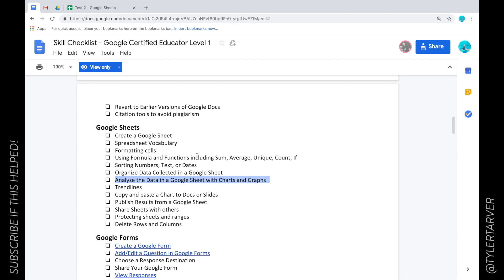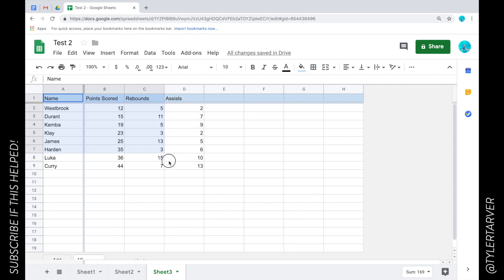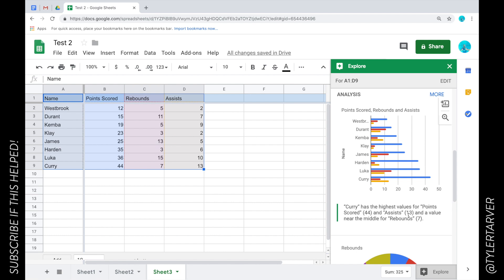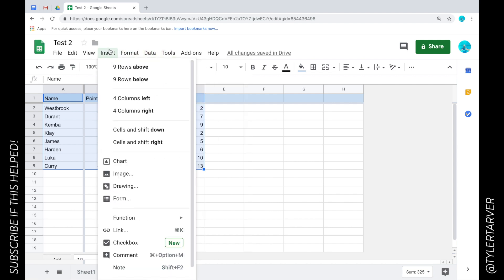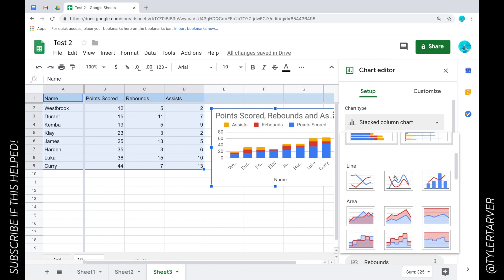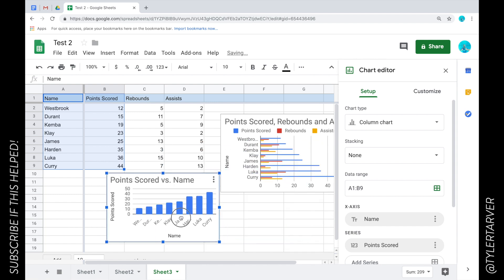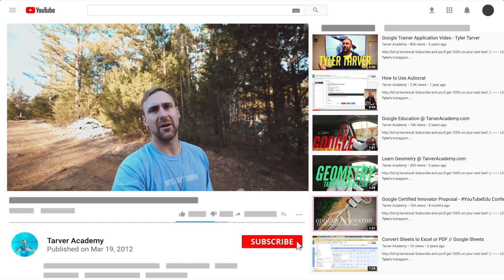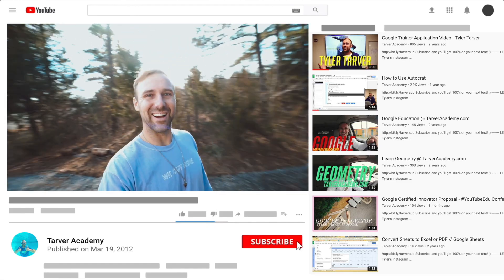How to Analyze the Data with Charts and Graphs in Google Sheets